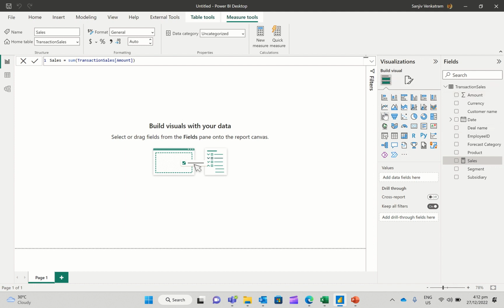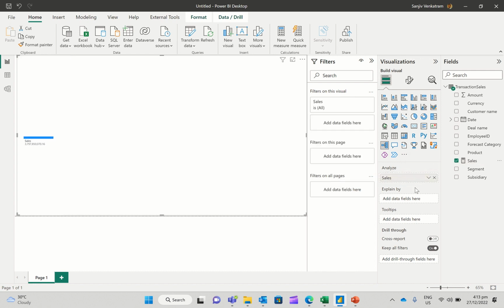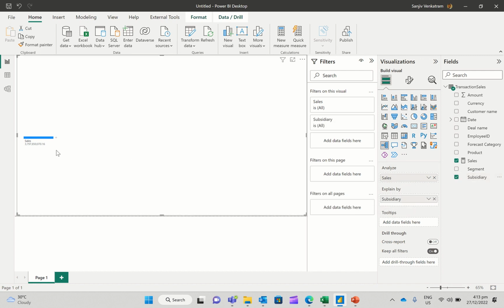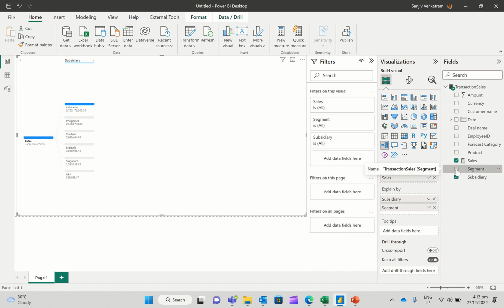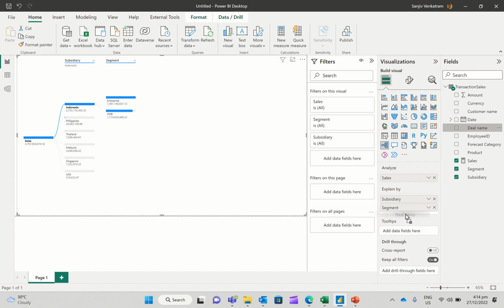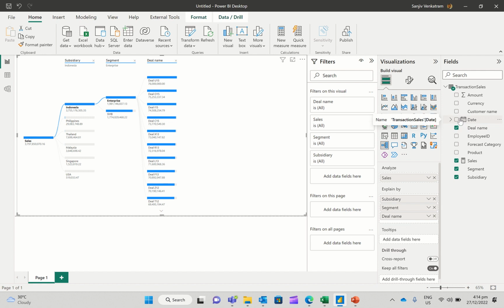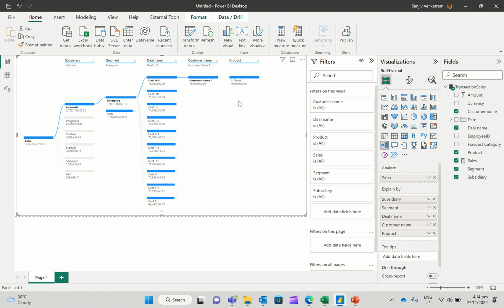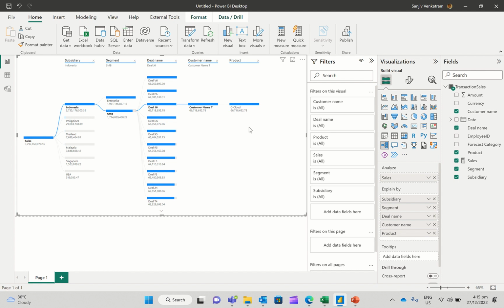Taxonomy charts in Power BI (de-composition tree)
Dear all,

Greetings and here's an example of creating taxonomy charts in Power BI. Very, very helpful to folks in finance and operations to analyze metrics such as VTB, VTF, YoY growth across various attributes in one page.

Kind regards,

Sanjiv